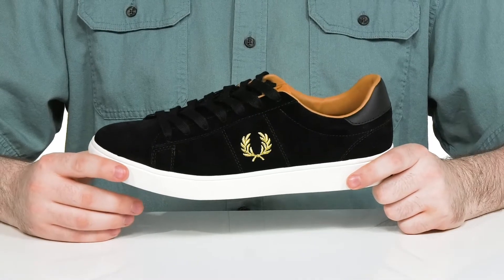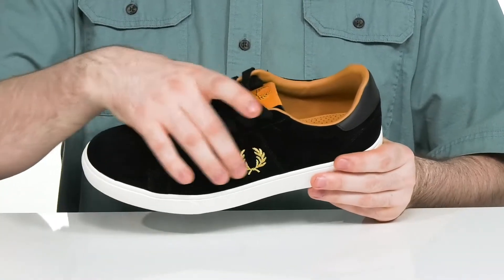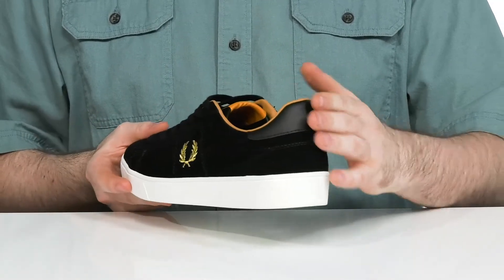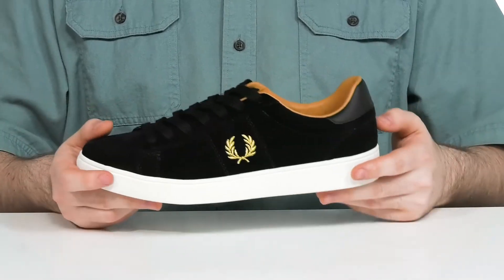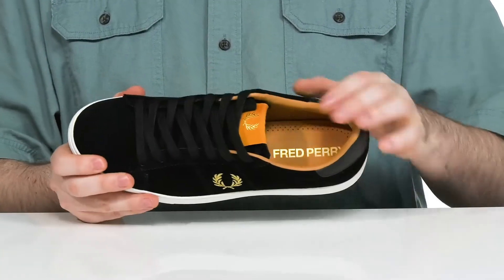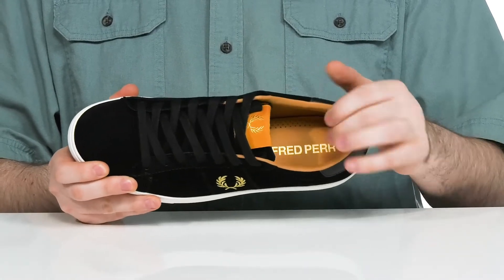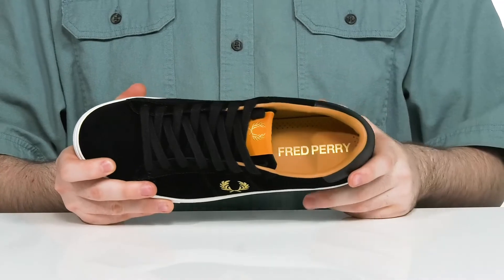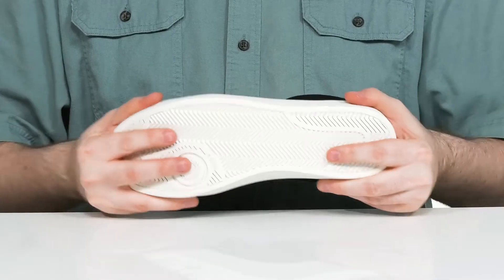Fred Perry Spencer Suede SKU: 9687347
Fred Perry Men's Size Chart
Elevate your laid-back look in the Fred Perry&reg; Spencer Suede shoes.
Leather upper.
Leather and textile lining and insole.
Synthetic outsole.
Imported.

Product measurements were taken using size UK 8 (US Men's 9), width D - Medium. Please note that measurements may vary by size.